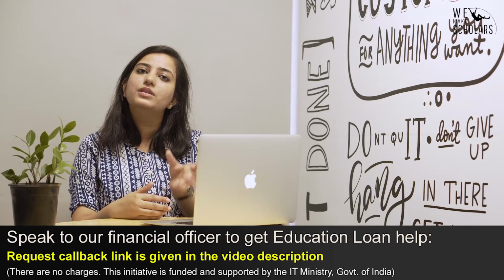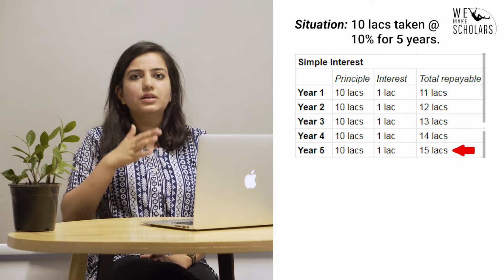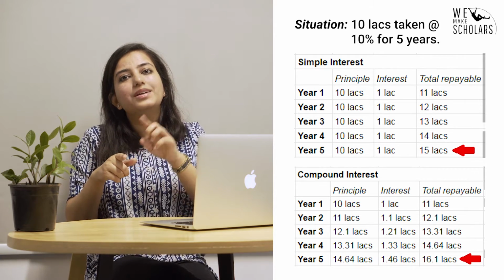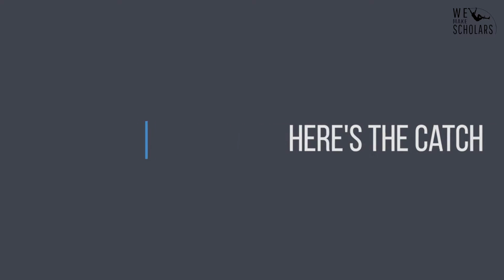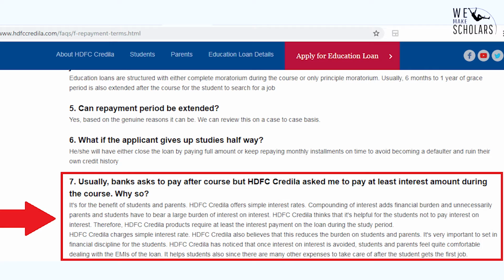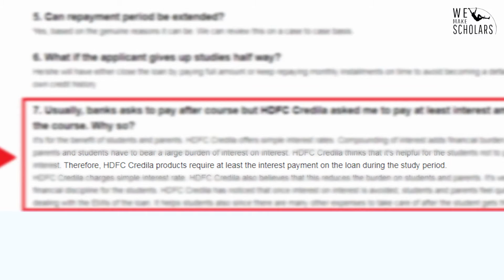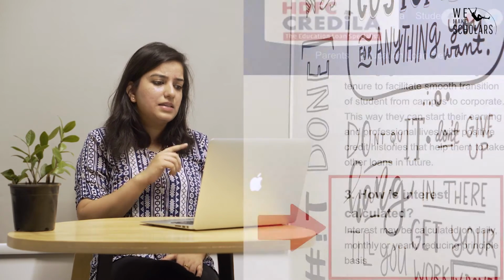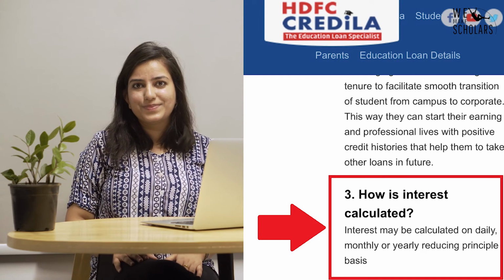EducationLoan InterestRate: Simple or Compound? | Ep #12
Education loan interest rate: Simple or Compound?’ is the 12th episode of our web-series, ‘Loanflix - abroad education loans simplified.’ Start your abroad education loan process by requesting a call back @
Our Financial officer will get back to you and assist you until the sanction

Think along these lines if you plan on approaching private lenders for a non-collateral education loan. While discussing your education loan interest rate terms with any of the private lenders, what exactly do they tell you? Is the word ‘simple interest’ used wrongly? If these questions worry you, look no more!  This episode- ‘Education loan interest rate: Simple or Compound’ will clear the most basic doubts regarding education loan interest rate. Our experts do so, by taking the example of HDFC Credila interest rate, which is one such private lender of education loans.

The following are the important sections of this episode:

Definition of simple interest and compound interest with examples (1:34)
Here’s the Catch (2:57)
Example: Credila education loan without collateral (3:59)
There’s more to it! (6:28)
Who actually charges Simple Interest? (7:17)
The conclusion and hack (7:56)

Loanflix is the most comprehensive web-series on abroad education loans. The motive is to empower students and their guardians so that they can take an informed decision about the education loan.The titles of our previous 11 episodes in this series and their links are as follows:
#1. Introduction to study abroad education loan

We hope that by the end of this 12th episode, you may be clear on the interest rate policies of private lenders for education loans. If this episode has helped you, and if you look forward to watching more such of them in this series, please do subscribe to our channel to avoid missing important updates regarding our future episodes. Good luck!

Script editor- Arjun R Krishna
Shot, Edited & Directed by Sreeman Reddy

About the Presenter - Damini Mahajan is a visionary entrepreneur and the co-founder of WeMakeScholars.com, an education finance start-up for international education. Damini has been mentioned in the "Top Women in Tech" list by The Asian Entrepreneur. She has also been awarded as the winner of the Silicon Valley Challenge by Action for India 2016 and was in Top 75 start-ups in Power of ideas by Economic Times at IIM Ahmedabad.